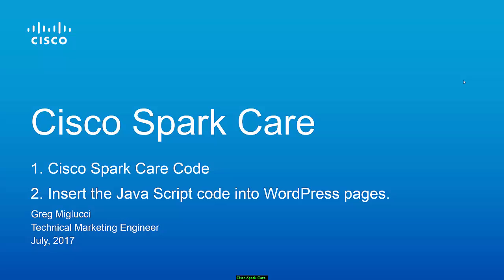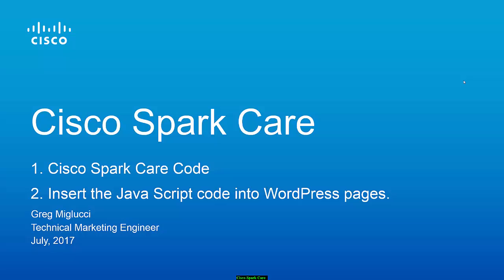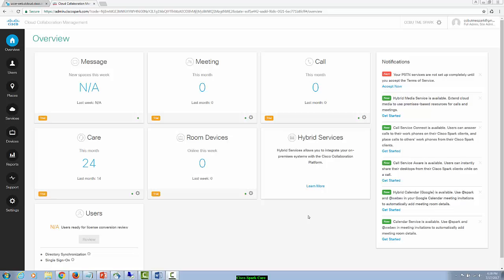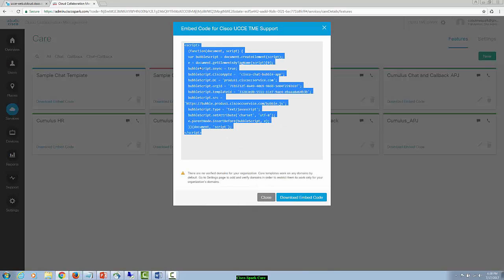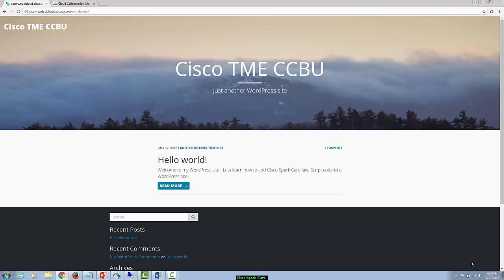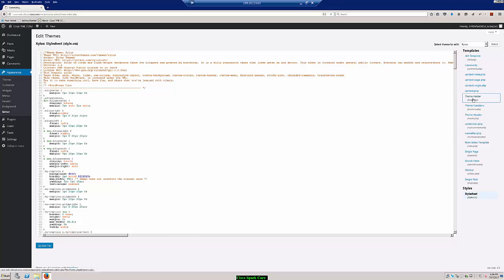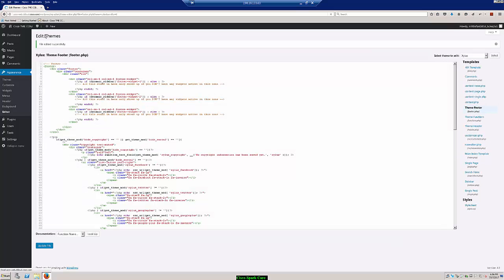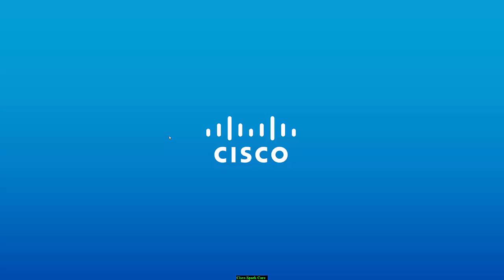Integrating Cisco Spark Care with a WordPress.org site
Cisco Spark Care is a Digital Customer Care service providing Web Chat and callback support. This video describes step-by-step the integration of Spark Care with a WordPress.org site.